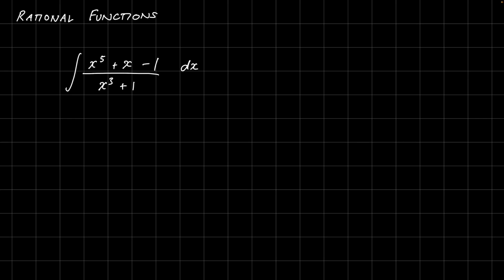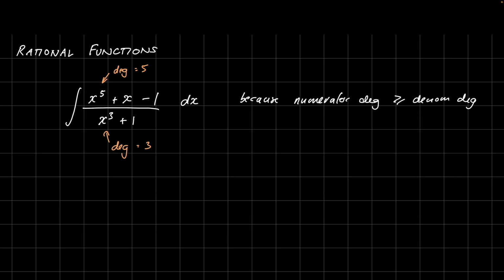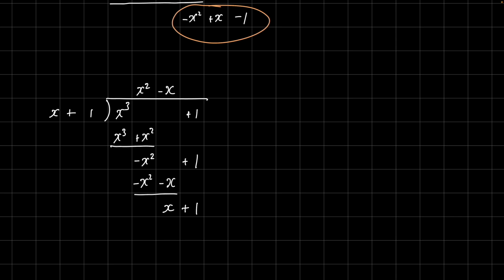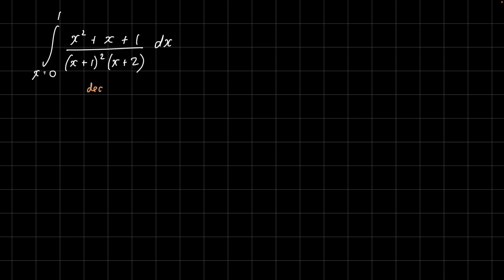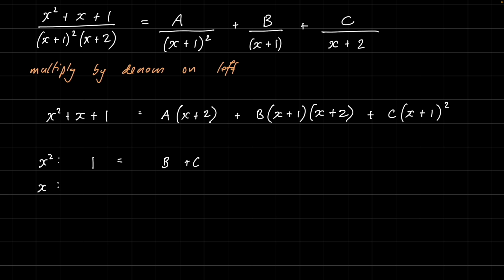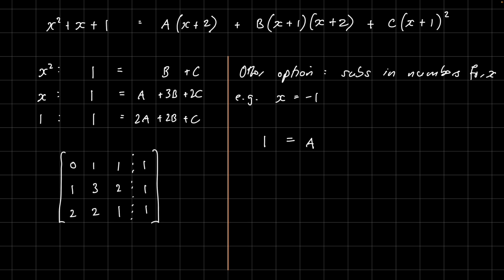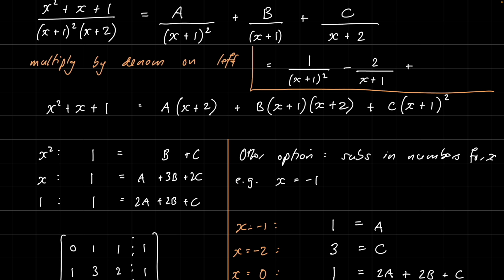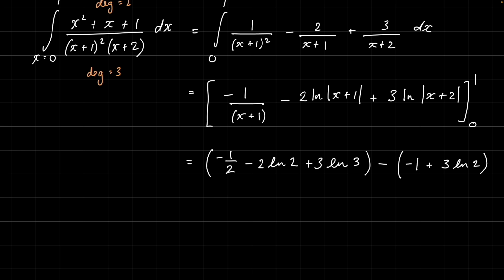Integration of rational functions by partial fractions and long division (160.101 Calculus Examples)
We take a look at a couple of integration examples that practice using long division and partial fractions to break up a rational function (fraction of polynomials) into pieces that can be individually integrated.